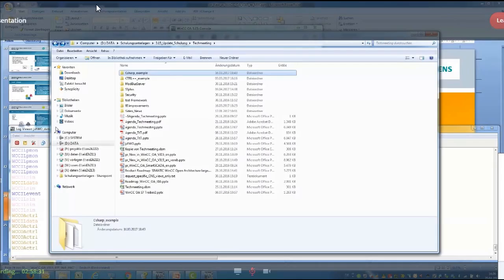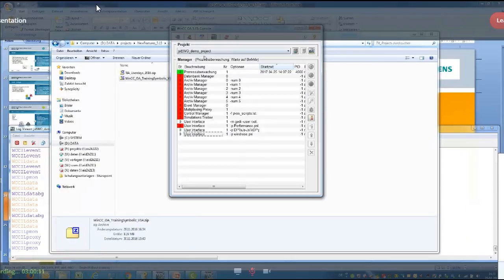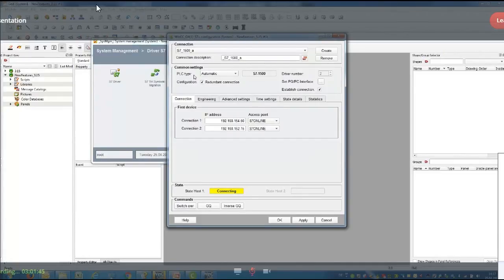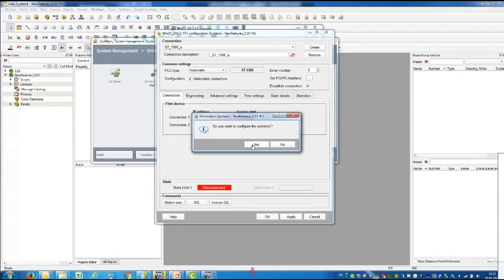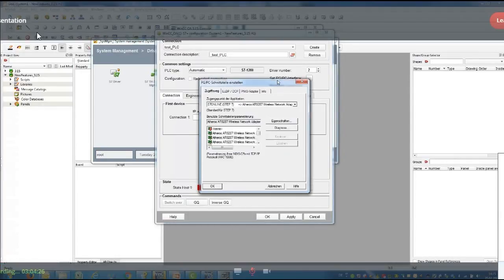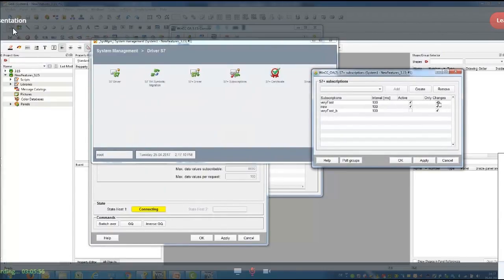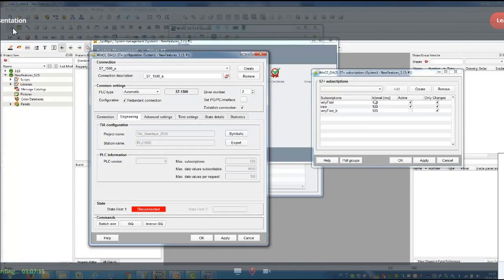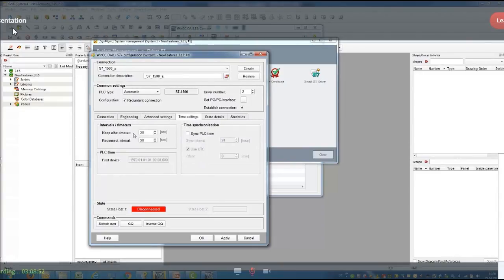My Ezvid Video